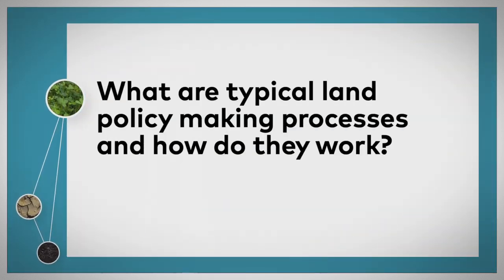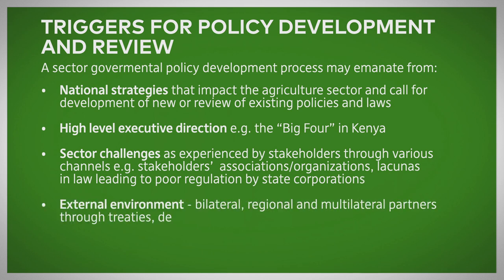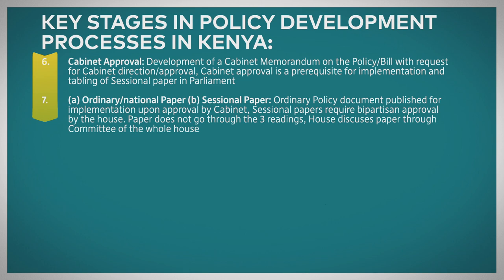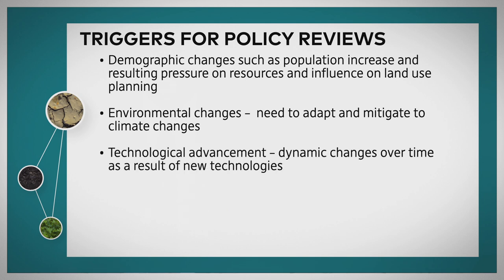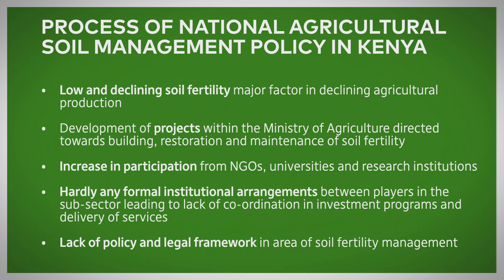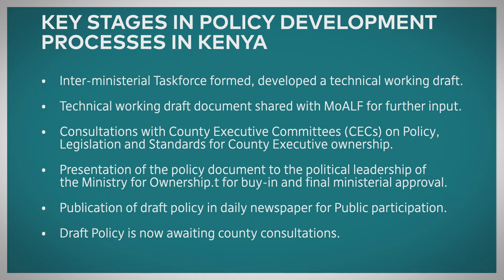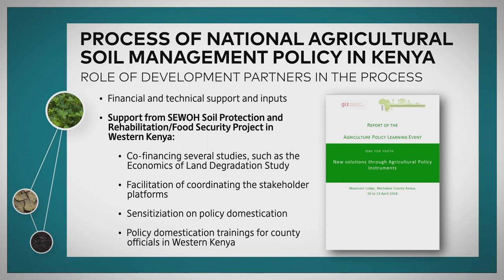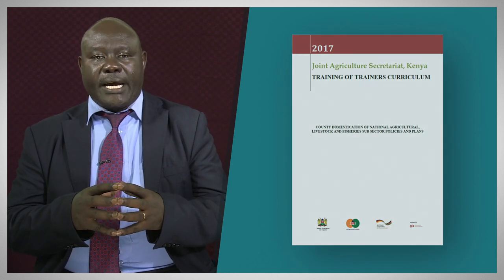MODULE 3: What are typical land policy making processes & how do they work? (FR)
Presented by Shadrack Mutavi, Senior Policy Advisor in GIZ Agriculture and Rural Development, Kenya